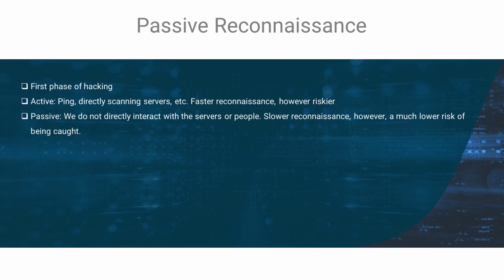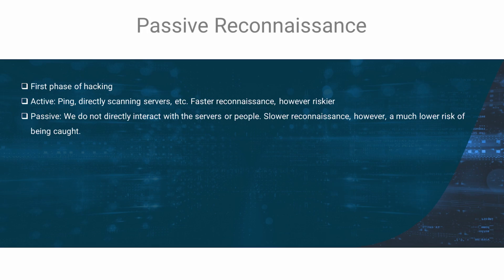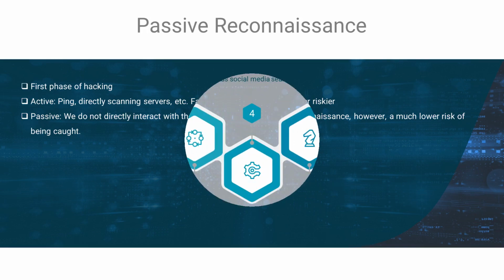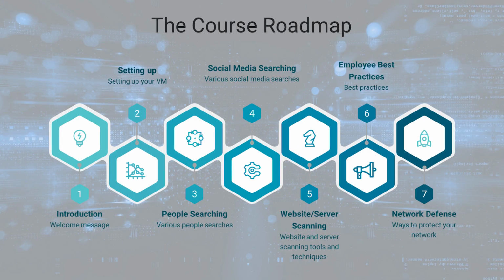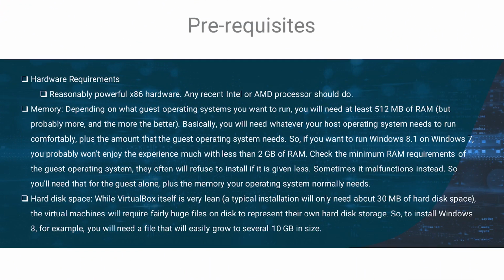Passive Reconnaissance - Course Overview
Network security is a growing issue with the number of cyber-attacks, malware, ransomware attacks, and breaches growing. Attacks can come from any number of angles (scanning, Spidering, Google dorks, social media techniques, etc.). Thus, having the ability to identify your attack surface is critical to protecting yourself and your company.

This course will teach you how to identify various types of attacks, how they are deployed, and how they are leveraged. This information will help you in knowing how to protect to protect against them.

To fully understand the reconnaissance approach and defend against it, we will first learn from the position of the malicious hacker utilizing the first phase of hacking (reconnaissance) in order to gain a foothold. From there, we will flip the scenario to the defender, looking at best practices and tools that can help defend us and our networks.